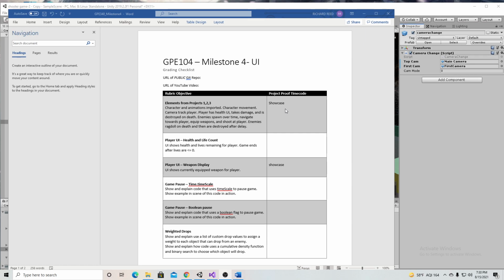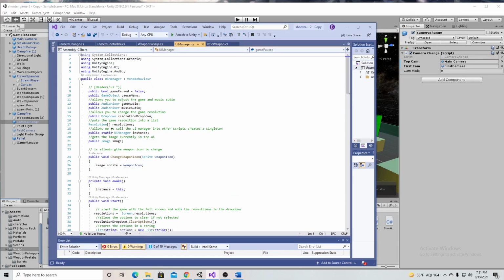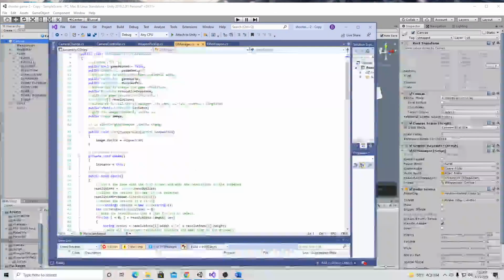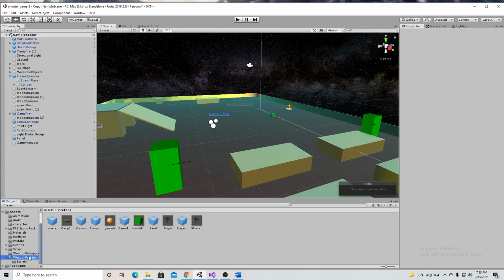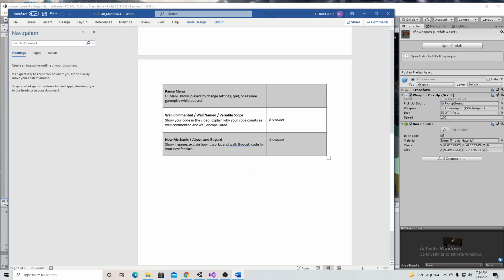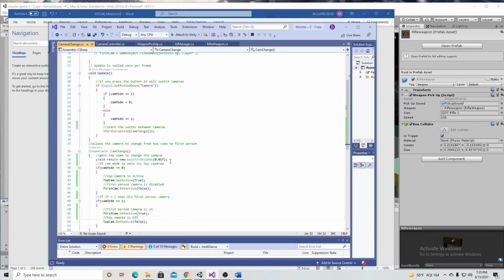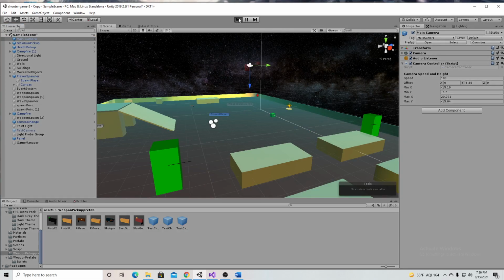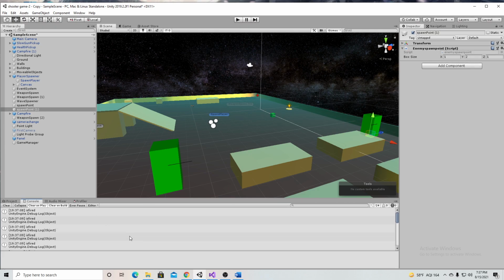Project 4 Resubmission